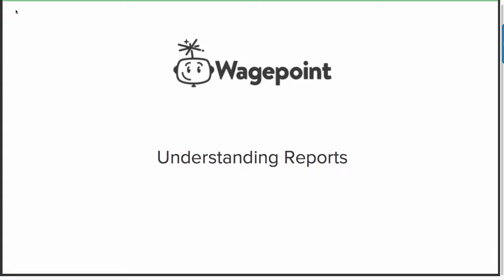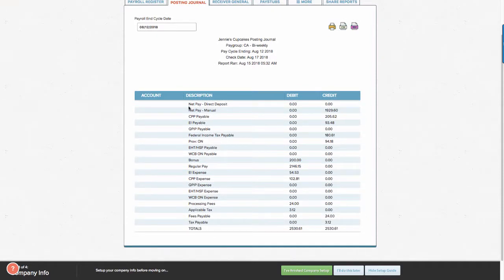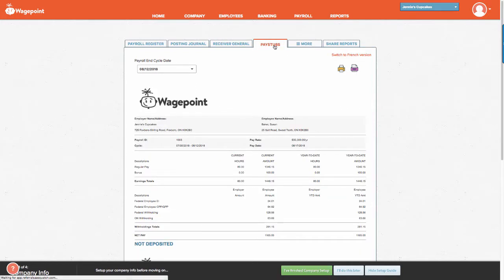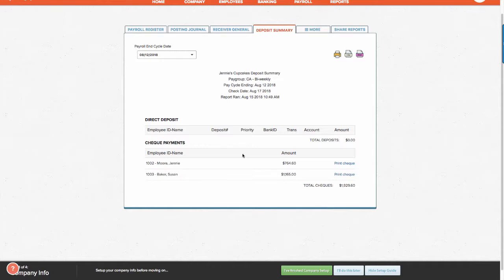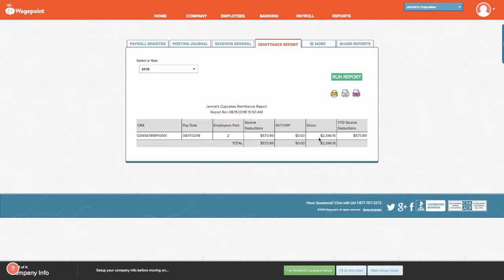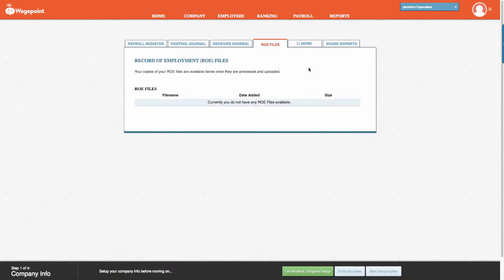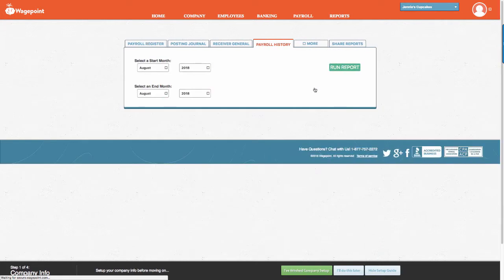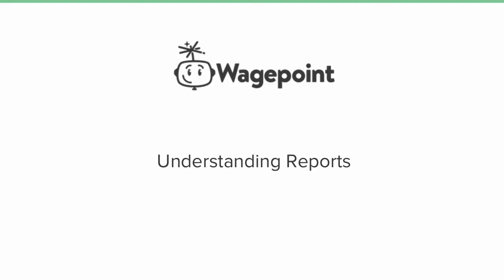Understanding Reports in Wagepoint - Canada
Learn about Wagepoint's payroll reports with Jennie Moore, the founder of Moore Details, Inc. and a superstar accountant focused on helping small businesses.

What is Wagepoint? Only the best payroll software out there for your growing business! We integrate your timesheets and tax details to make payroll a smooth process, all in one simple dashboard.